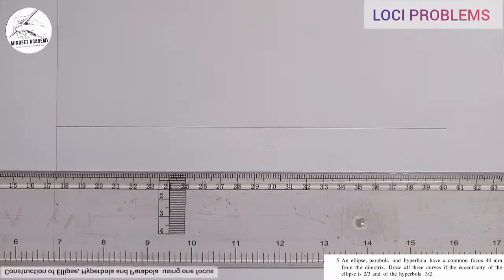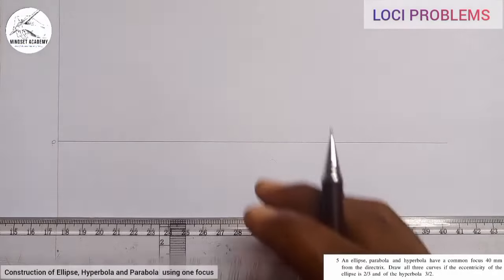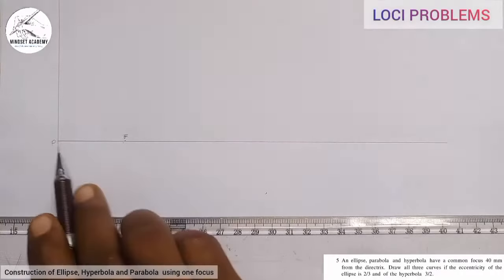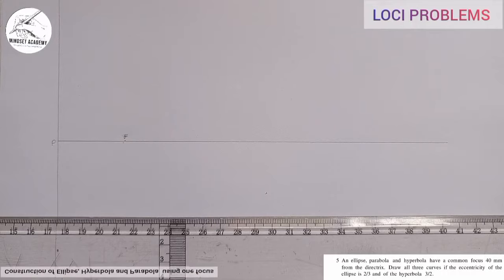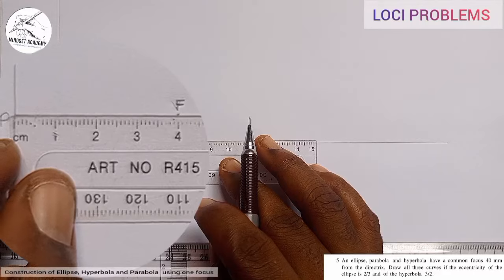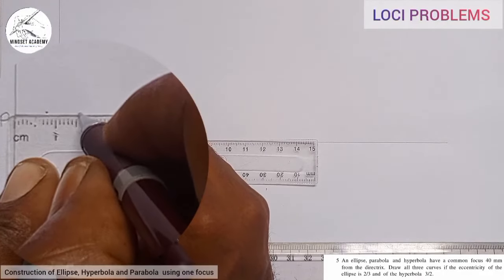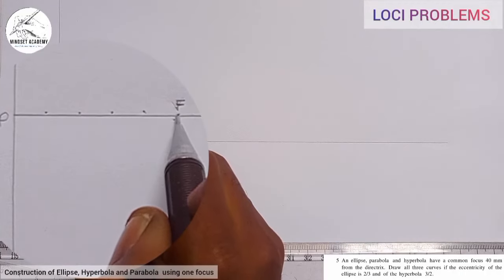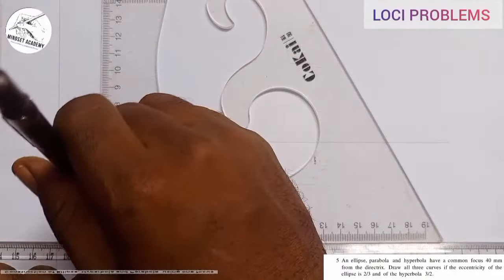Ellipse, Hyperbola and Parabola having a common focus_ loci Problems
How to construct an ellipse, hyperbola and parabola having a common focus using locus method